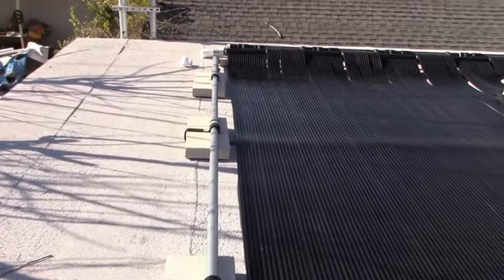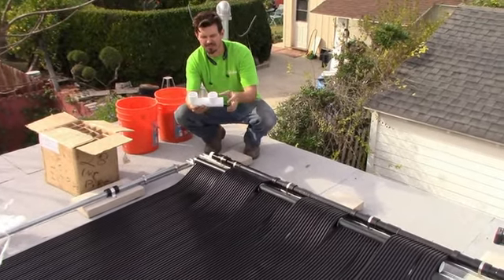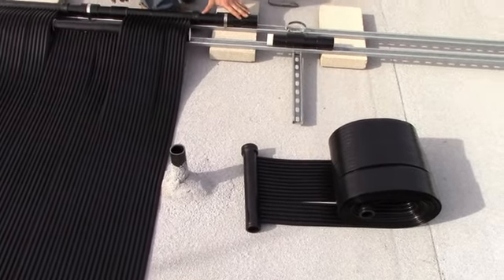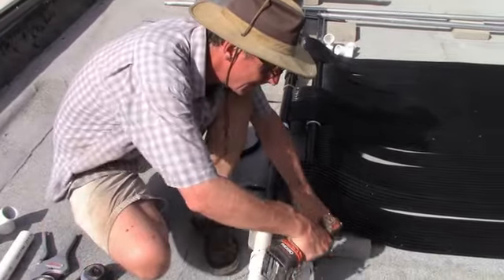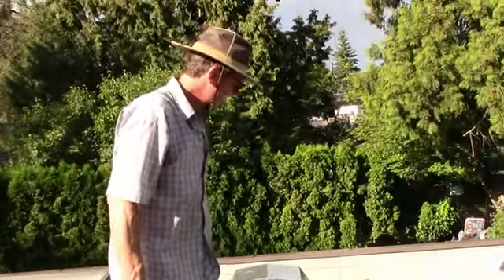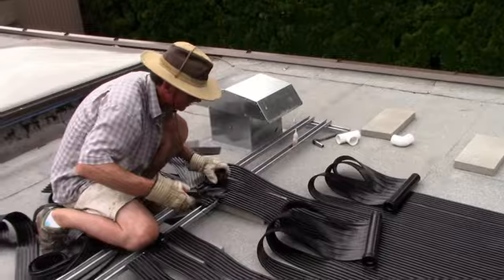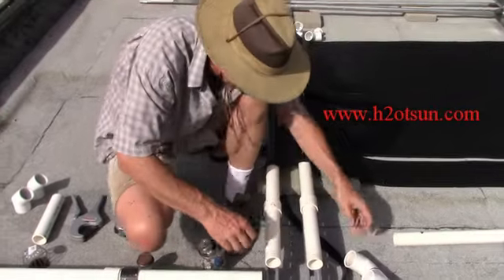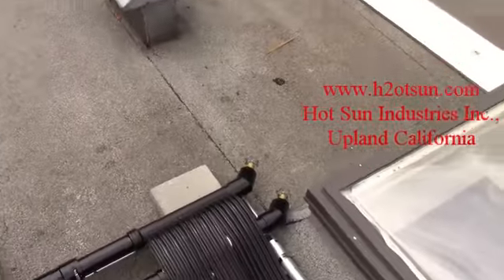Ballasted Flat Roof (membrane, tar and gravel, roll roof) Solar Pool Heating from Hot Sun.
Solar Pool Heating should never involve roof penetrations on flat roofs, Hot Sun uses a weighted system of ballasts instead of roof penetrations. This is a How To video that goes along with drawings, web pages, and manuals all available at